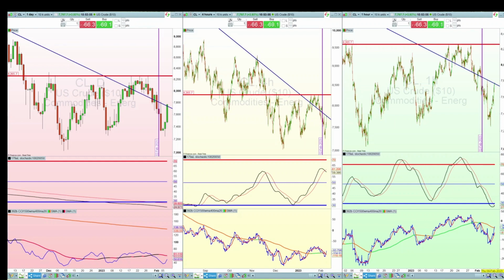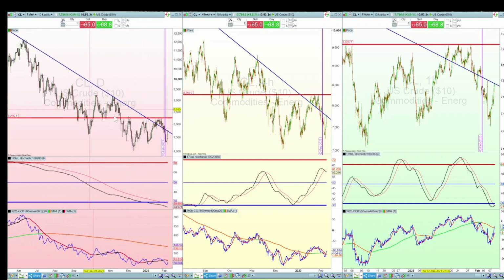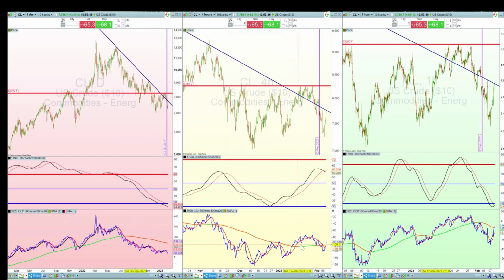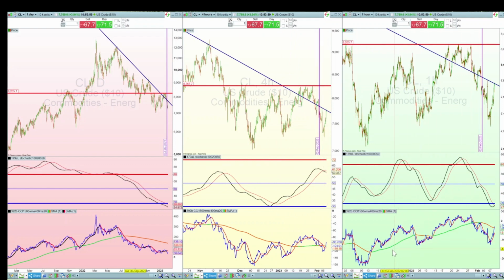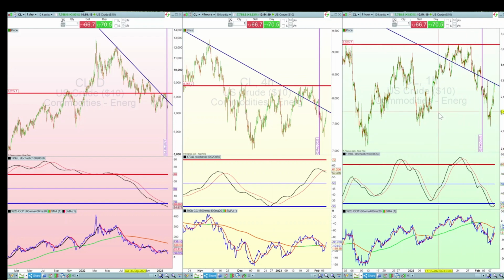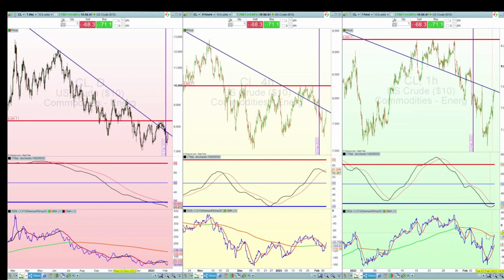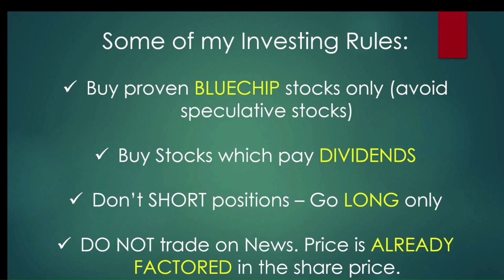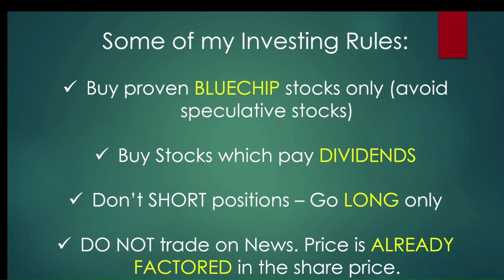US Crude Oil Feb 08 2023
US Crude Oil update Feb 08, 2023 using Stochastic and Commodity Channel Index.

Don't forget...

Things
to consider:

Remember...